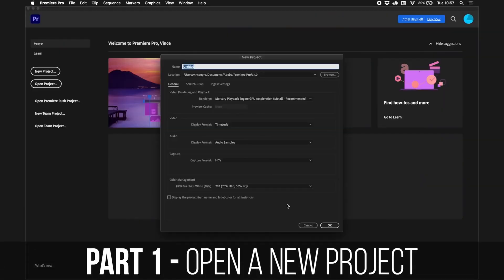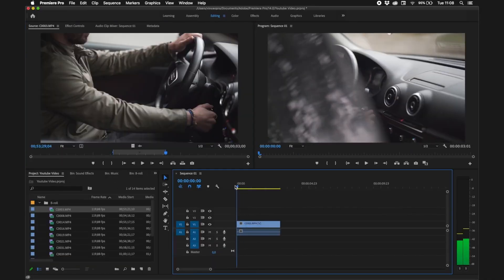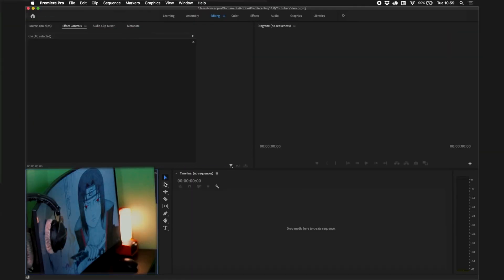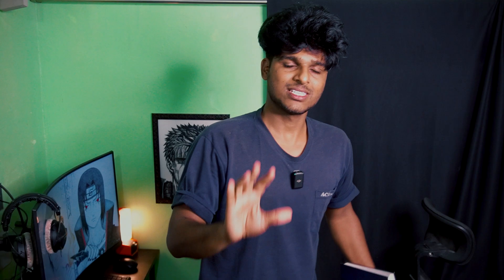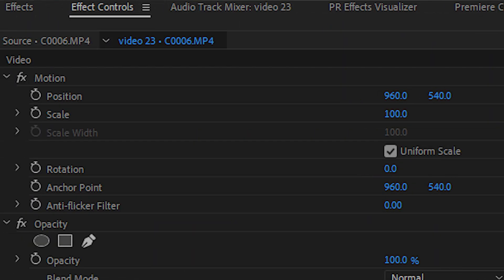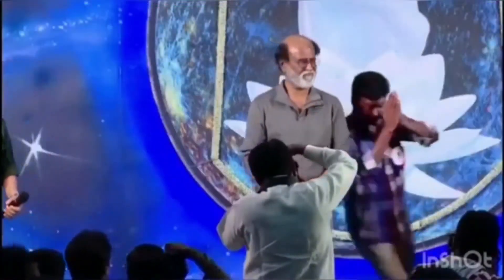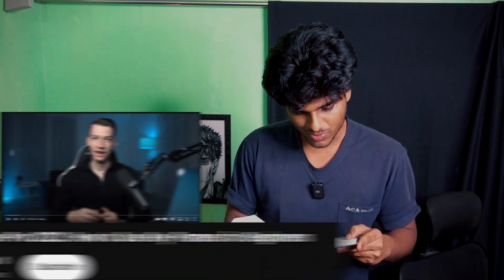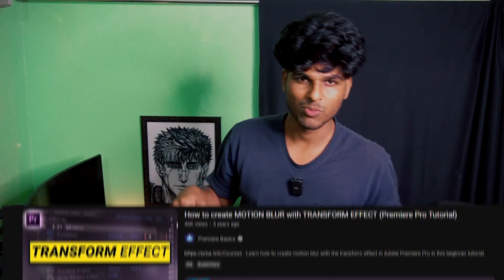1 Crore Youtube Video Editing Skill .....💲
1 ) Basic video editing

2) KEYFRAME

Adobe Premiere Pro 2023: How to Use Key Frames for Beginners (Vince Opra)

ADVANCED KEYFRAMING Tutorial in Premiere Pro (Premiere Basics

3) EFFECTS

(Blur & Sharpen effects in Adobe Premiere Pro (Justin Odisho)

(Basic 3D Screen Effect in Premiere Pro (Javier Mercedes)

(Transform Effects in Adobe Premiere Pro (Justin Odisho)

(create MOTION BLUR with TRANSFORM EFFECt (Premiere Basics)

( Hacking The Transform Effect In Premiere Pro

          4 Must-know Creative MASKING examples for Premiere Pro storysium

 5) keyboard shory cut

(The Best Keyboard Shortcuts in Premiere Pro

( Premiere Pro : How to Set Custom Keyboard Shortcuts (Adobe in a Minute